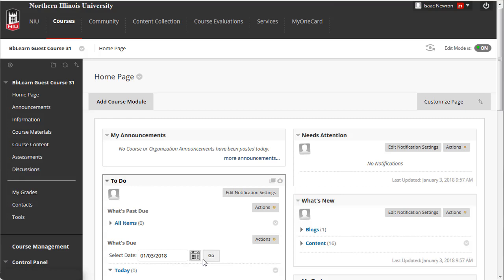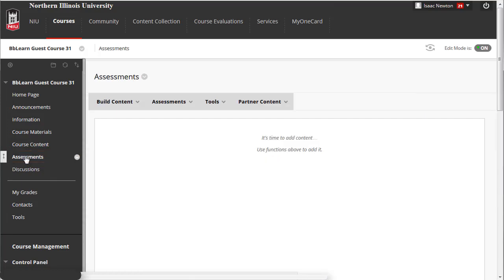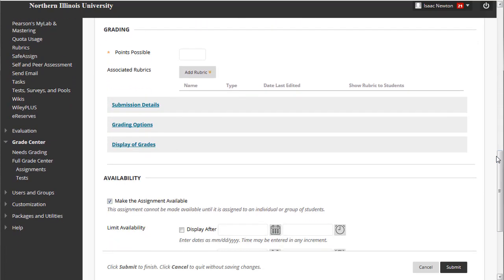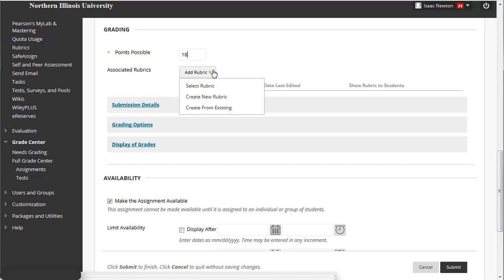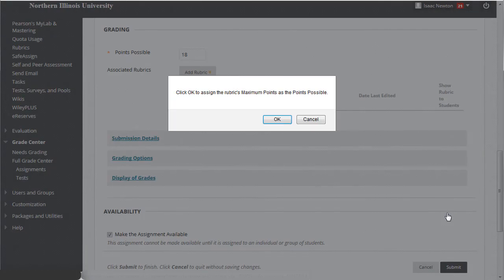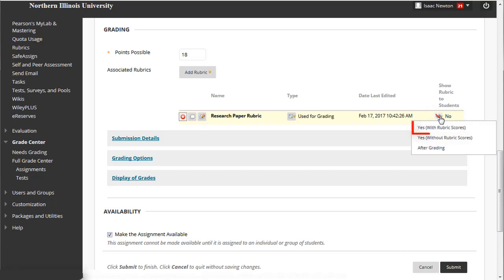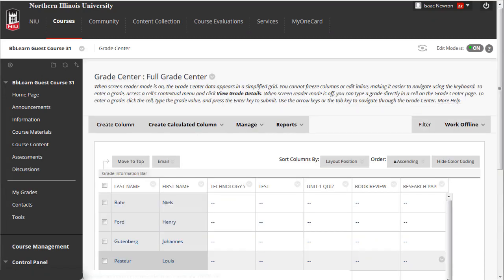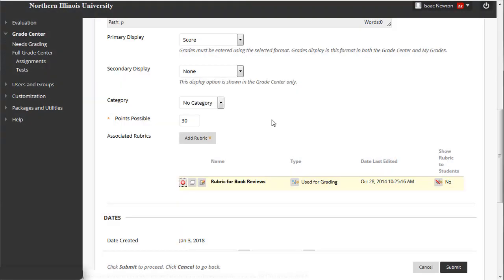Attaching Rubrics to Assessments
This tutorial describes how to attach a rubric to an assessment in Blackboard.